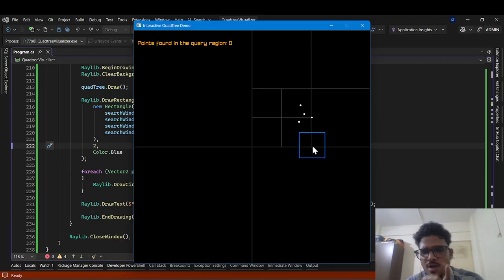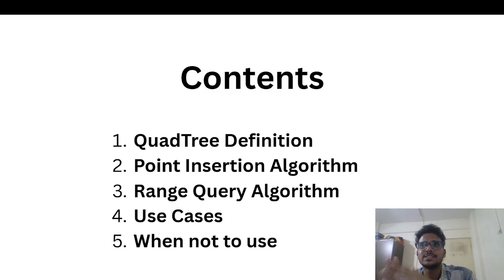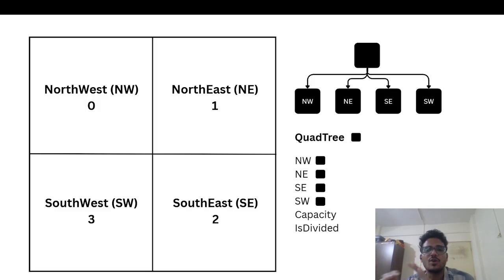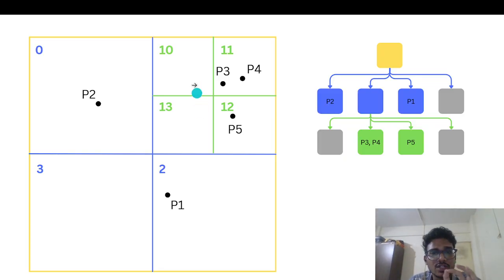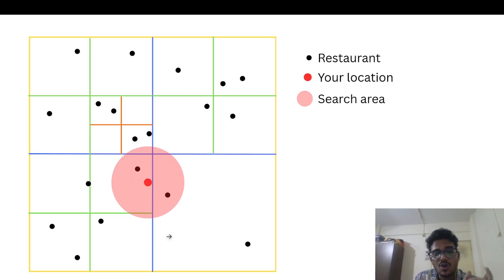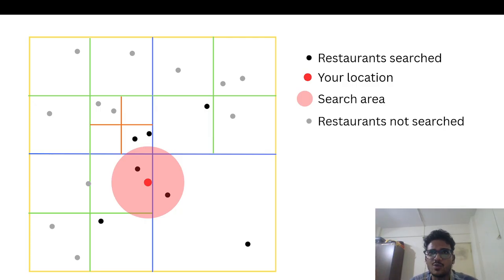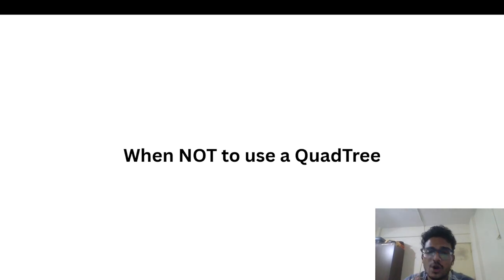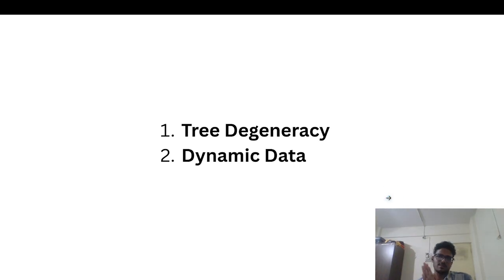Quadtrees Explained: Insertion, Range Queries, & Visual Simulation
Welcome to a new series- Spatial Indexing!

As spatial datasets grow, querying points linearly becomes incredibly slow. In this video, we break down Quadtrees—a foundational spatial partitioning data structure that recursively subdivides 2D space into four quadrants to optimize geographic and visual searches.

We cover the exact definitions, look under the hood at insertion logic, and walk through how to build highly efficient range queries. Plus, we'll look at a live visual simulation coded in C# using Raylib to see the spatial splitting happen in real-time!

Timestamps:
0:00 - The Problem with Linear Spatial Searches
0:59 - Introduction
1:49 - Contents
2:16 - Quadtree Definition
4:11 - Point Insertion
6:31 - Range Query Algorithm
9:35 - Use Cases
11:49 - Limitations

Core Concepts Taught in This Video:
• Recursive Subdivision: How a parent bounding box splits into NW, NE, SW, and SE child nodes when capacity is exceeded.
• Range Query Optimization: Shifting a query from an O(N) brute-force scan to an O(log N) tree traversal by checking intersection boundaries.
• Performance Bottlenecks: Why highly clustered data points can degrade a quadtree's performance to O(N) if the tree becomes completely unbalanced.